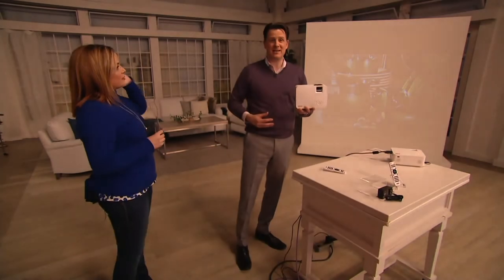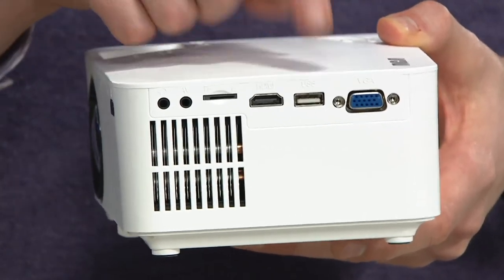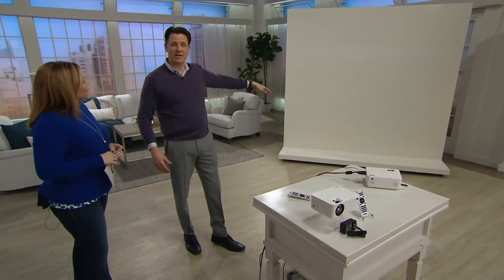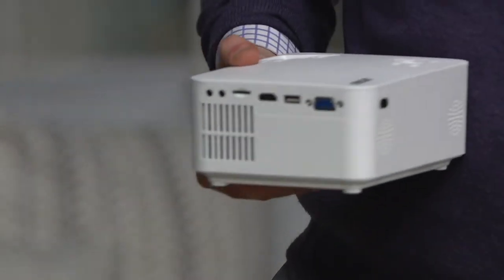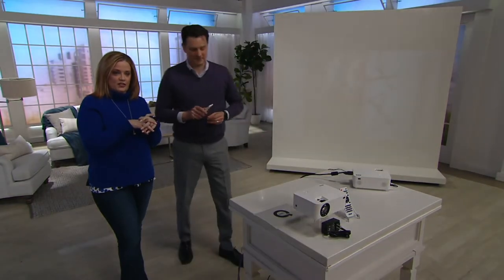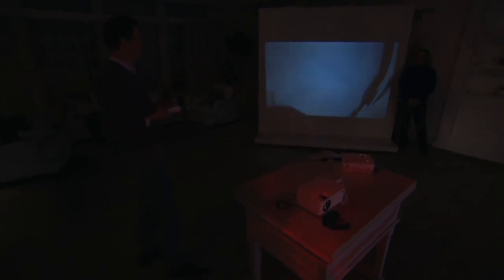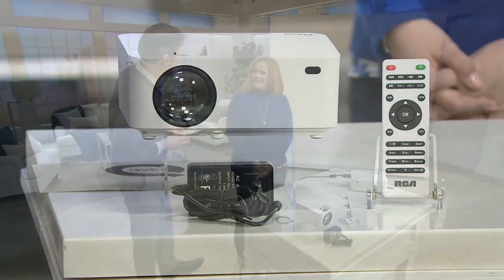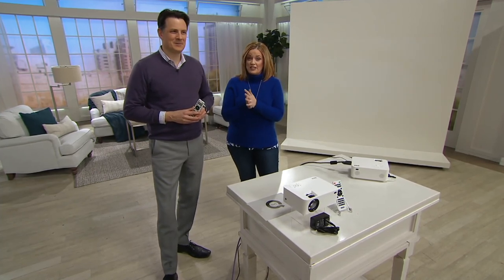RCA 1080p Home Theater Projector with Bluetooth on QVC